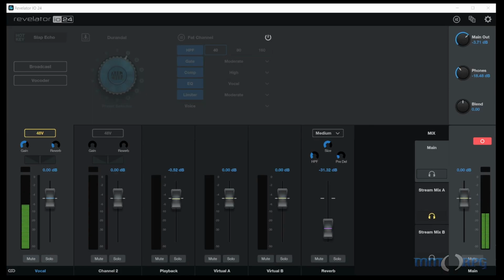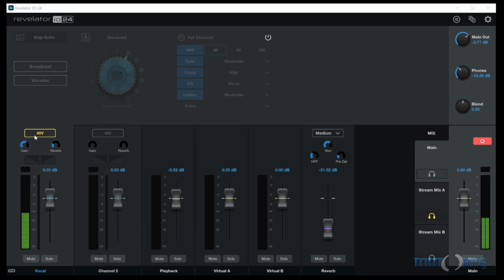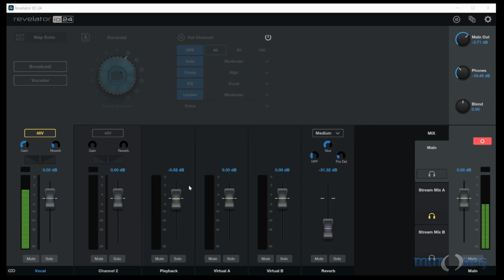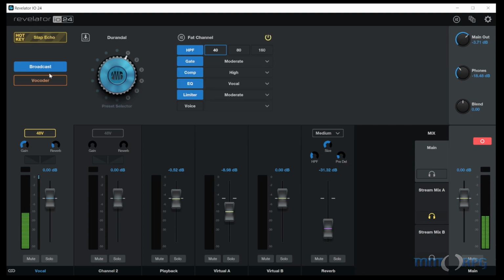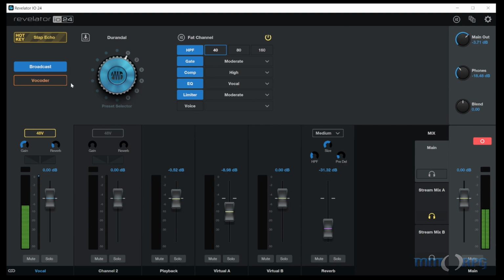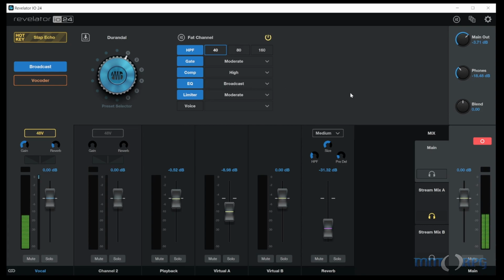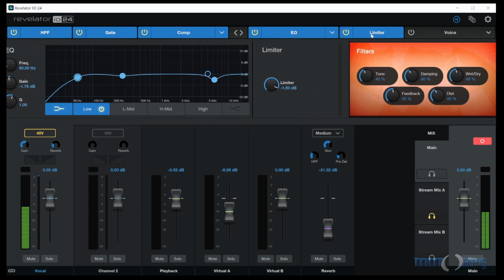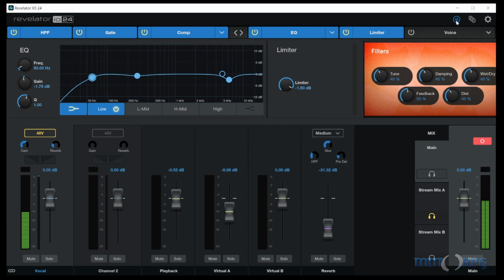MMORPG.com Preview: PreSonus Revelator io24 - What Is This Audio Wizardry!?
This video is a sample of the PreSonus Revelator io24 USB audio interface - a content creation wunderkind! This product was provided by PreSonus for a written review at MMORPG.com. Make sure you check that out once it officially drops!